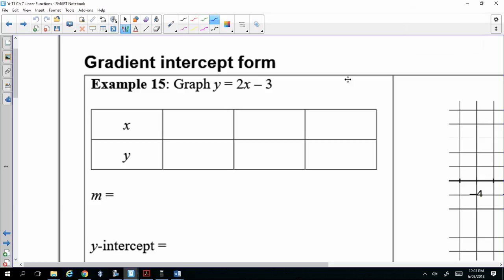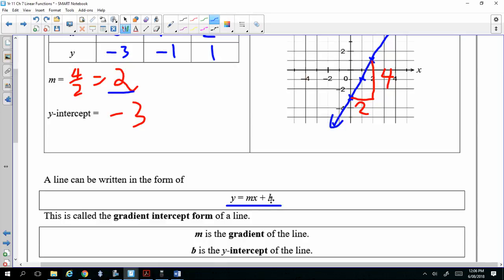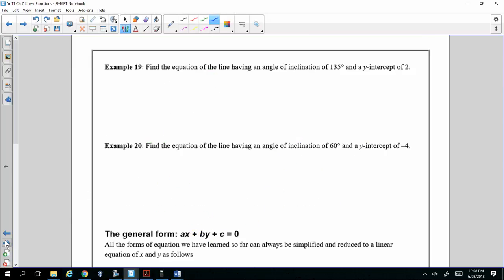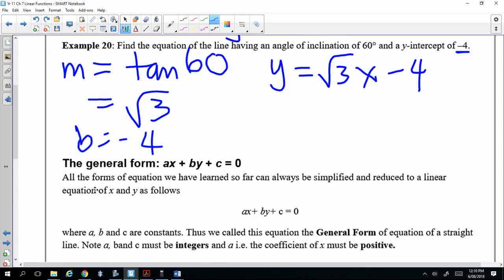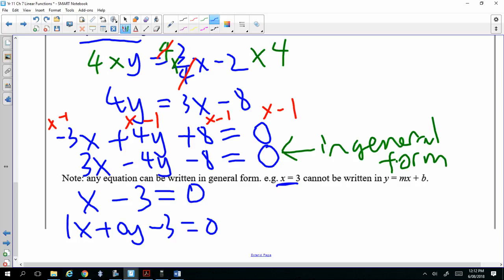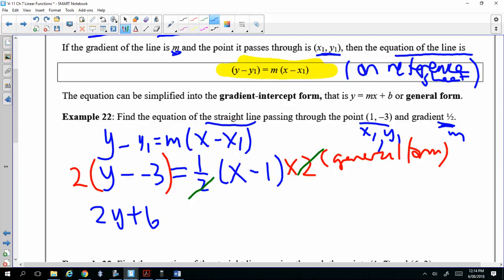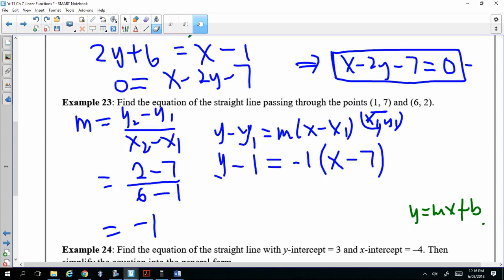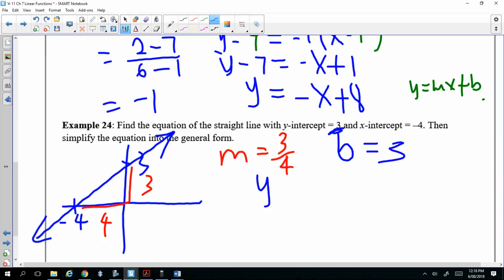Yr 11 Ex 7 4 Gradient given equation & Ex 7 5 Equation of line